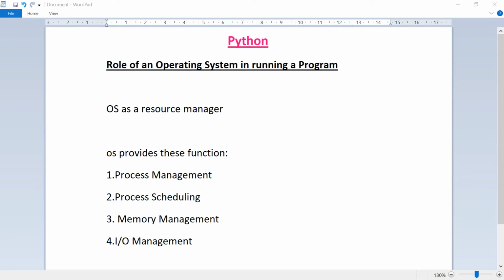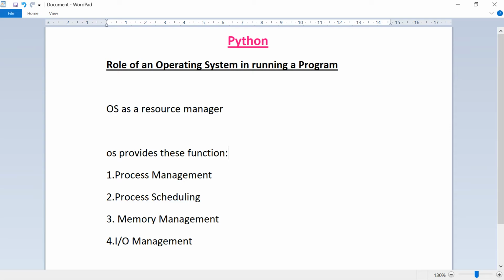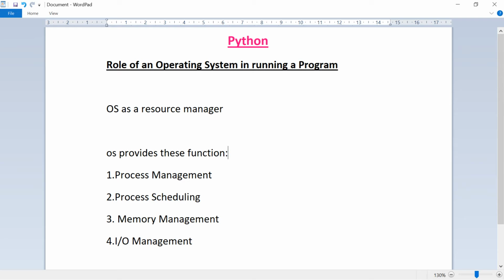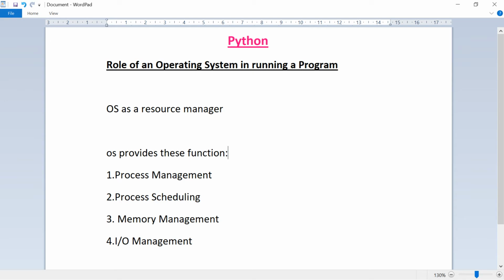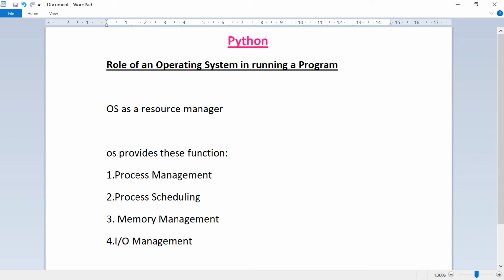Python Introduction part II // UNIX ACADEMY//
Python Introduction part II

Role of an Operating System in running a Program